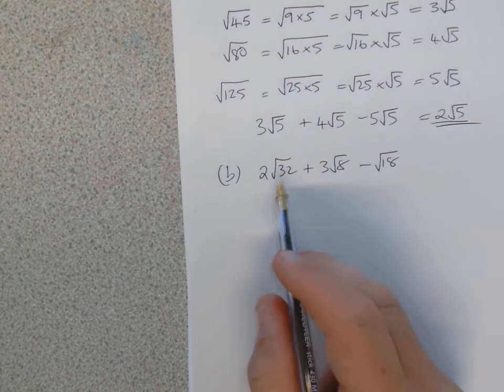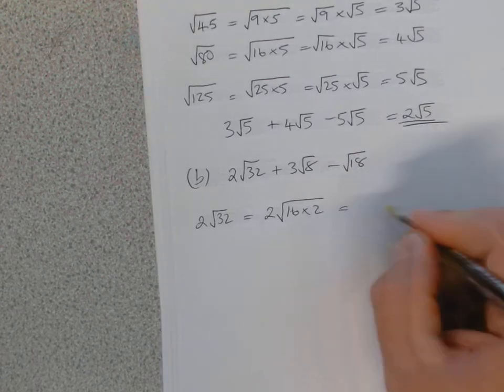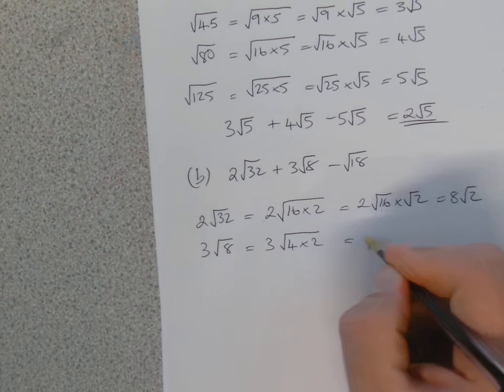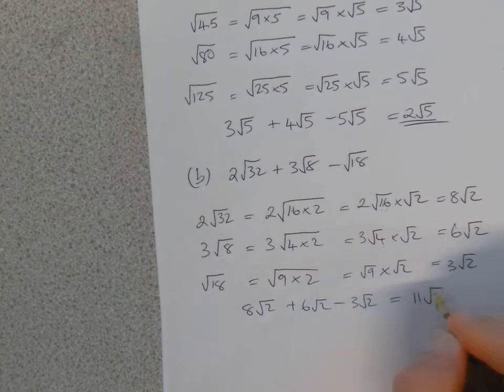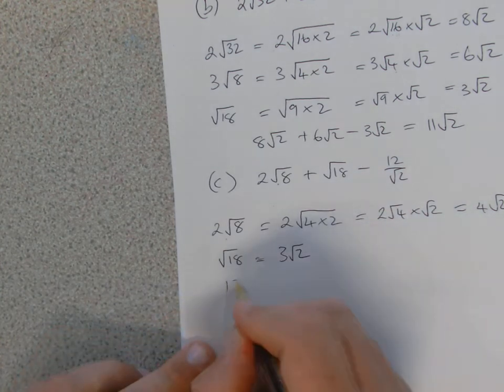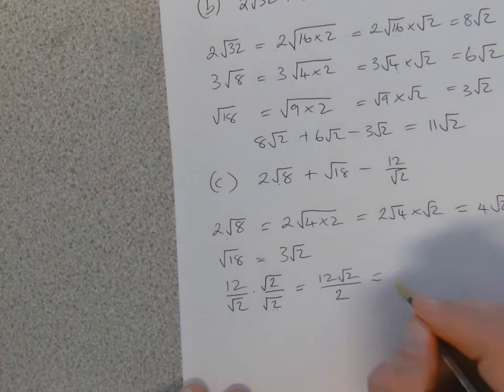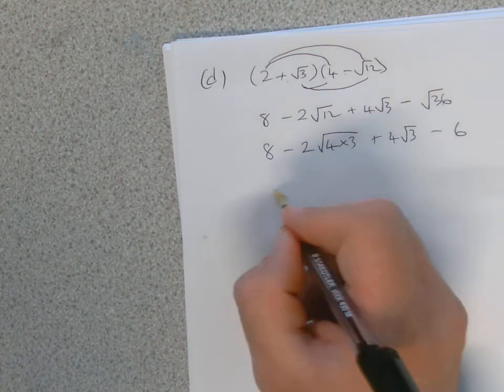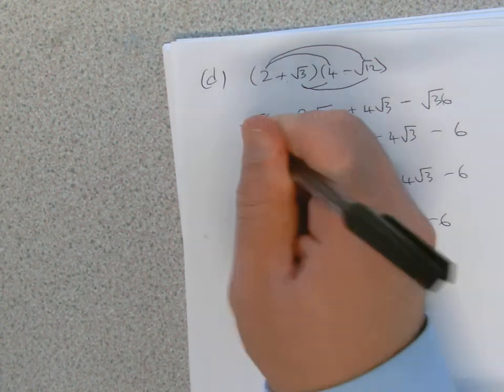Q1 DEC C1 REVISION